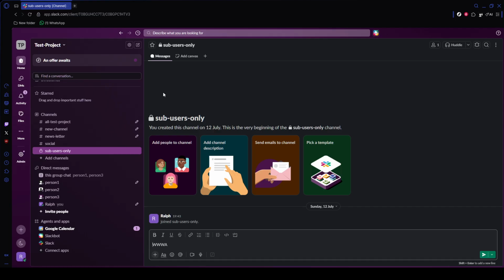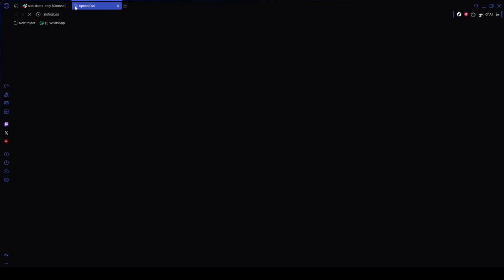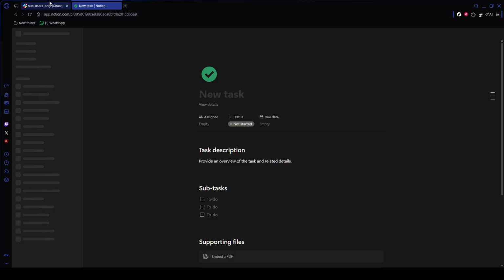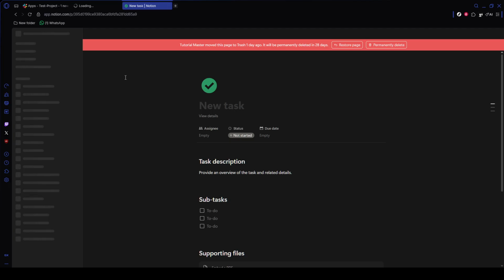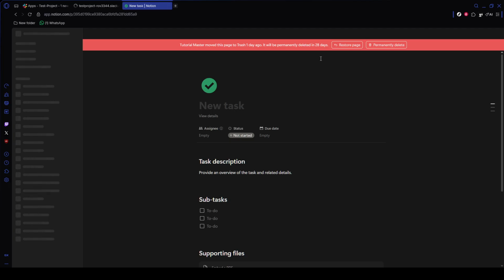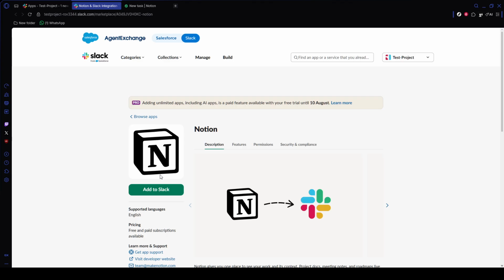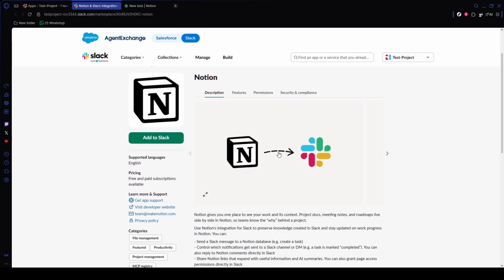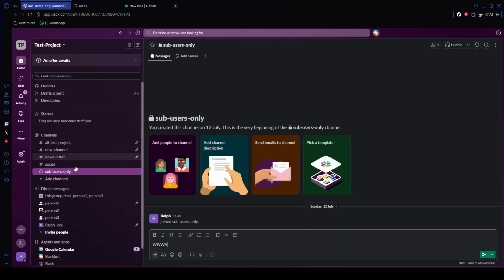How To Integrate Notion With Slack [Step By Step Guide]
In today's video we cover How To Integrate Notion With Slack [Step By Step Guide]